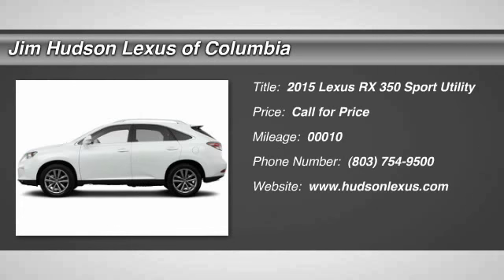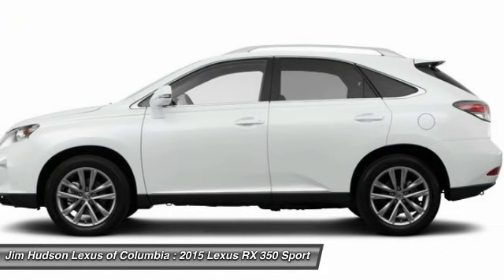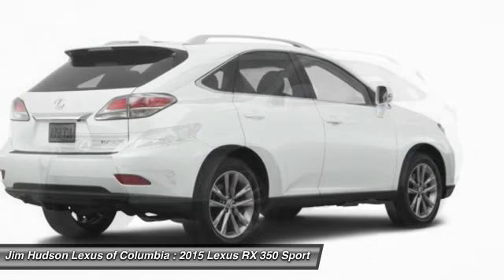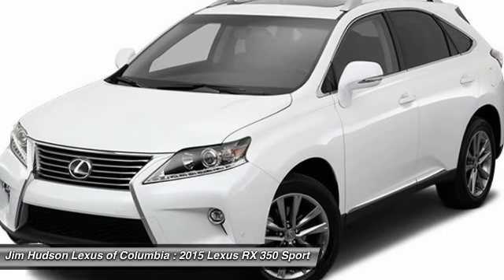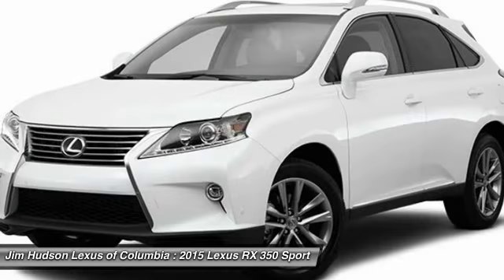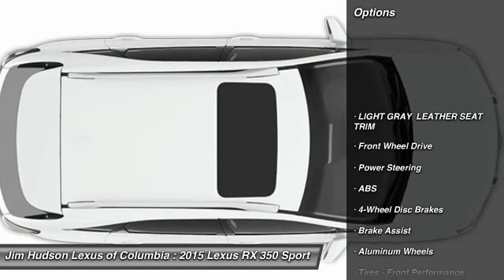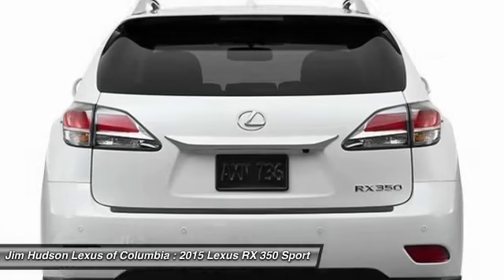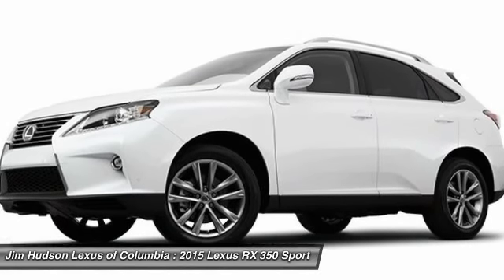2015 Lexus RX 350 Columbia SC 24107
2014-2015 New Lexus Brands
2015 Lexus RX 350